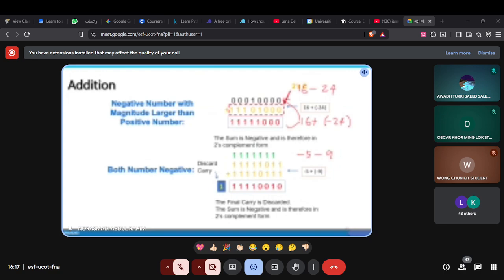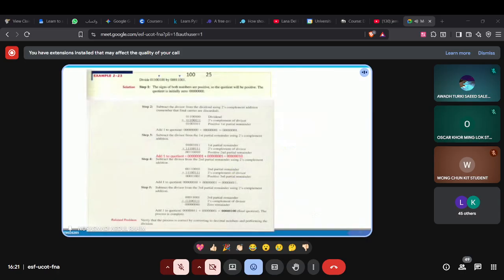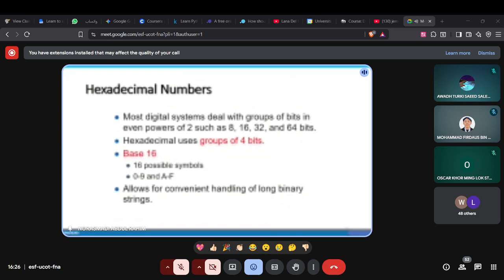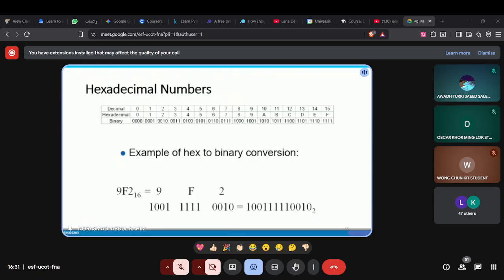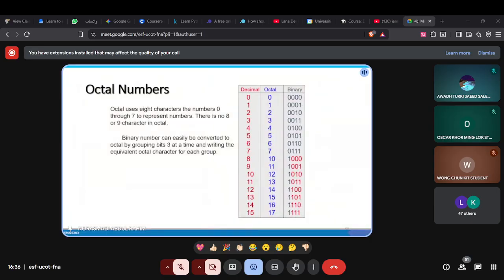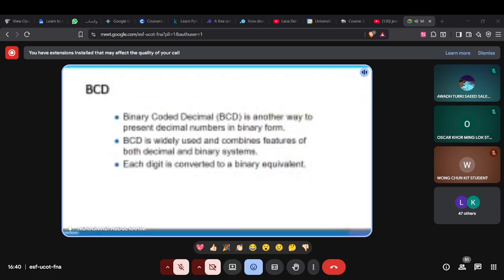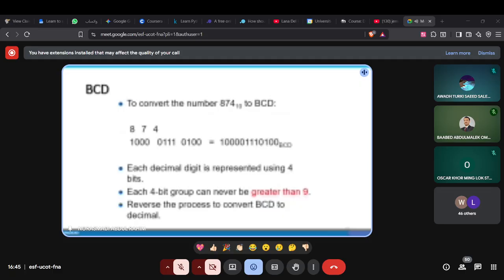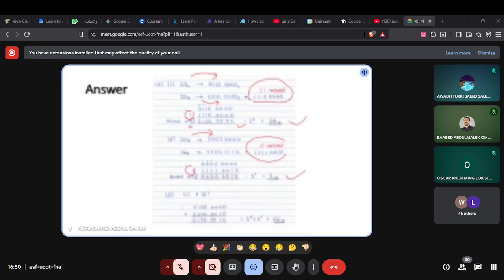كلاس Digital part 2